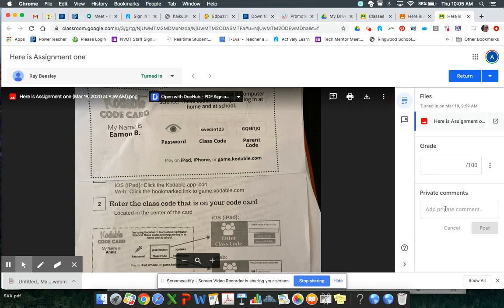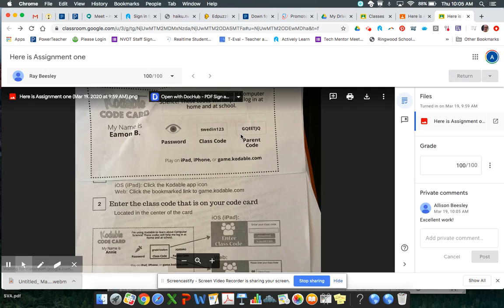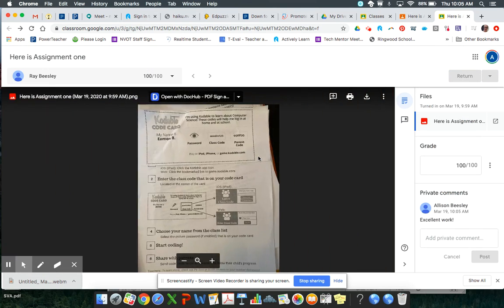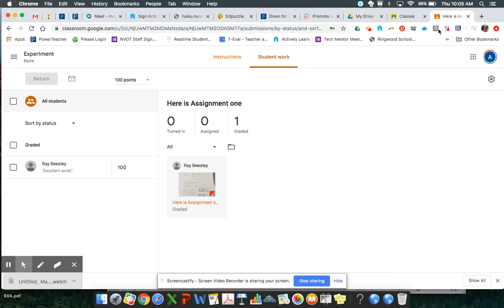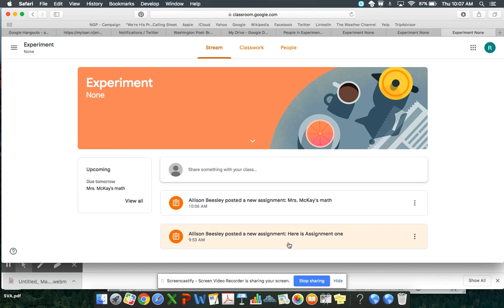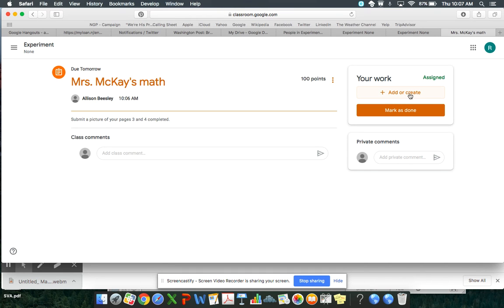How to allow students to submit on Google Classroom